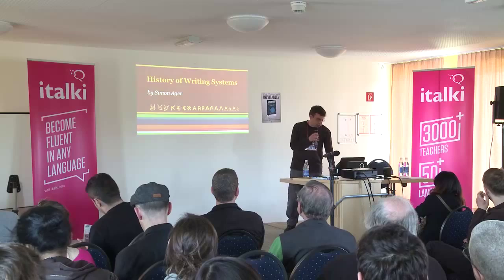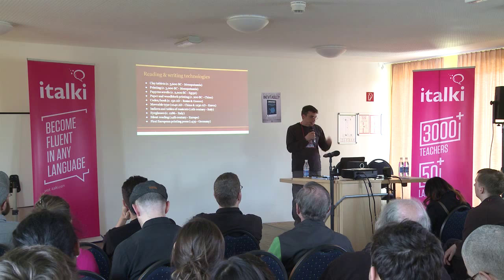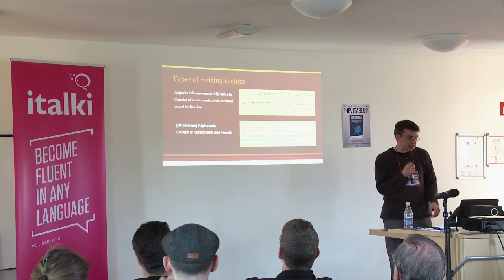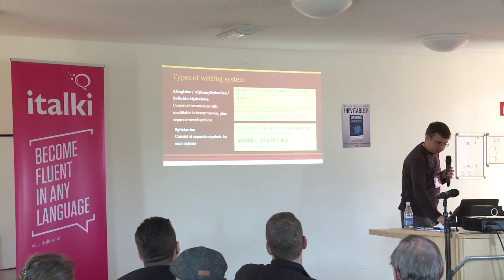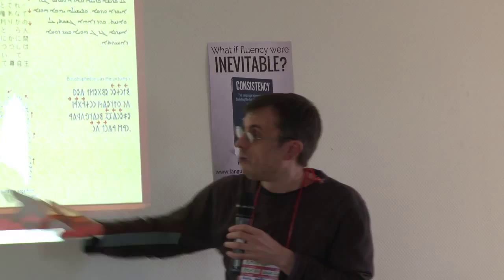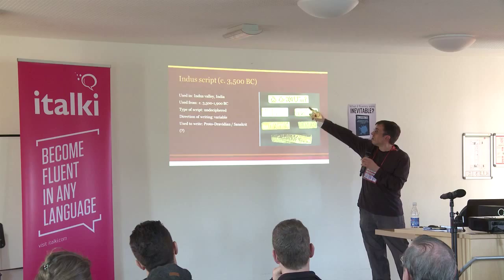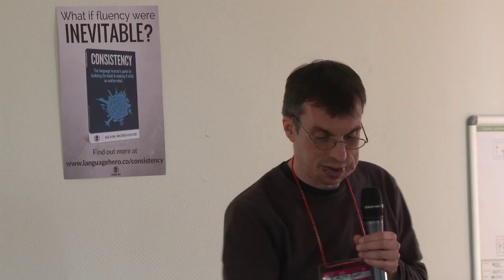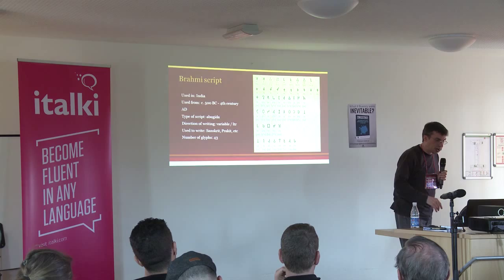A History of Writing - Simon Ager at the Polyglot Gathering 2015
. Here he explains the principles involved in representing language in written form, the types and structure of writing systems, and how they have
developed and changed over time.

This lecture was recorded at the Polyglot Gathering in Berlin 2015 The official sponsor of this conference was